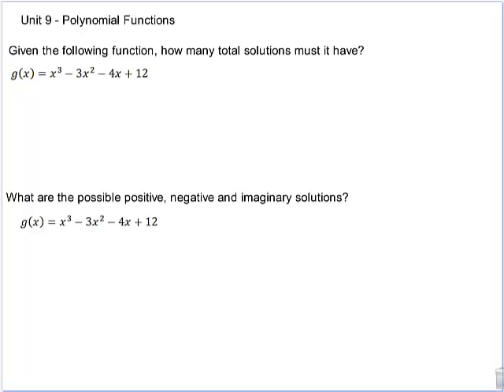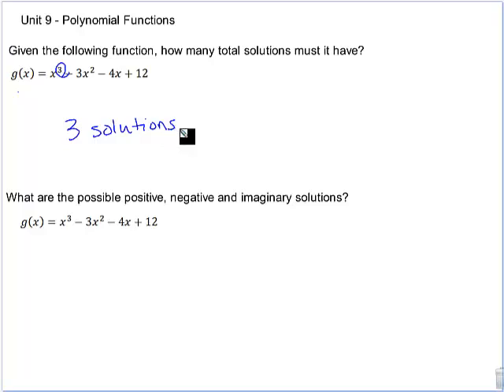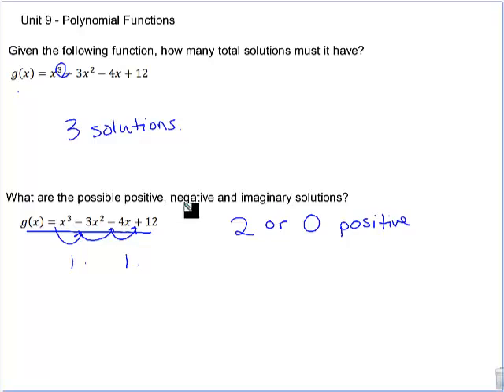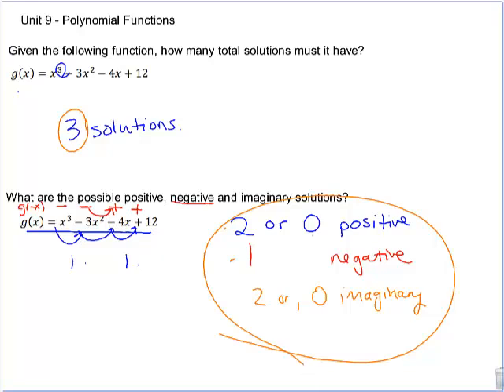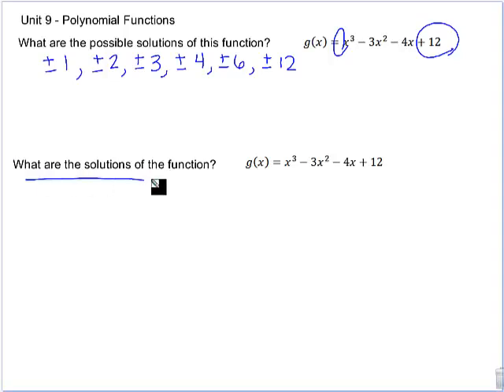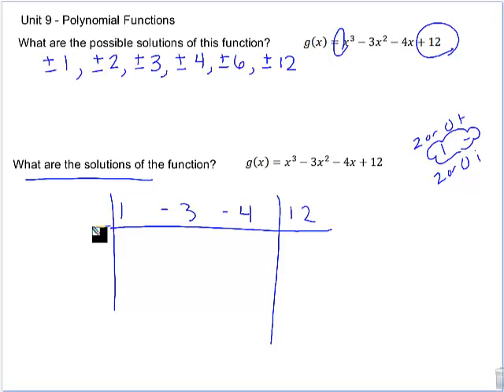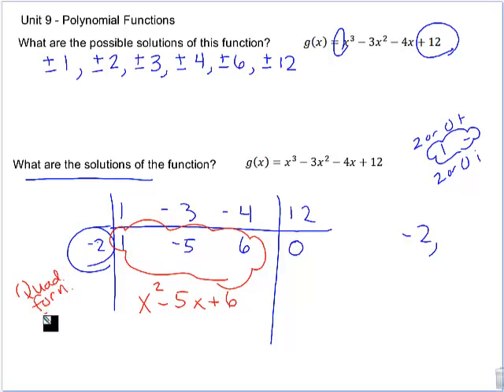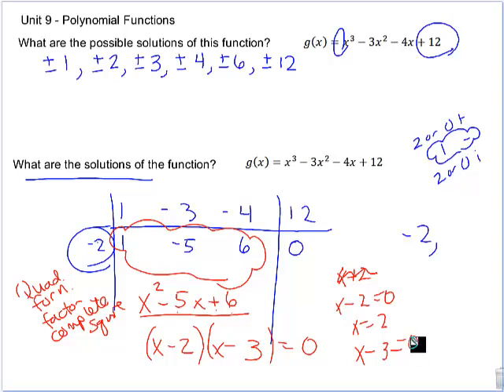Alg 2 Final review - solving polynomial functions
Semester 2 final review for Algebra 2.  Unit 9 solving polynomial Functions